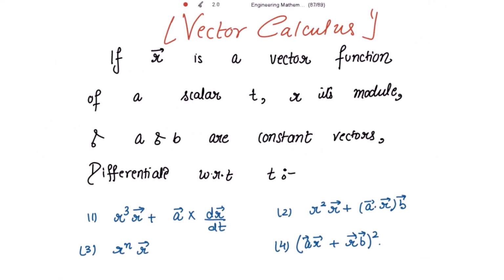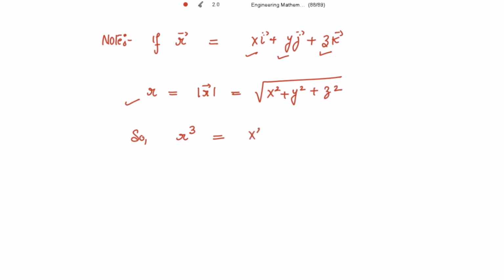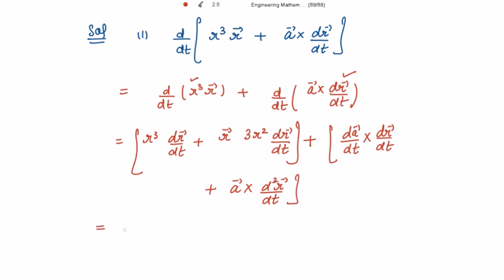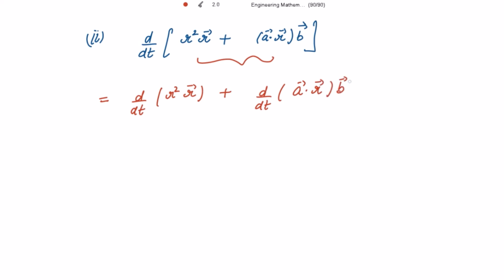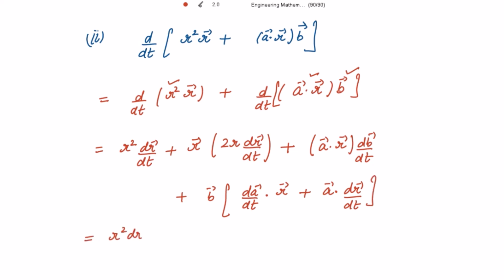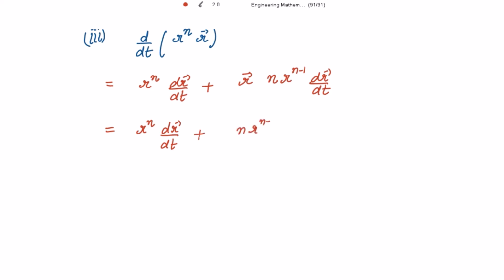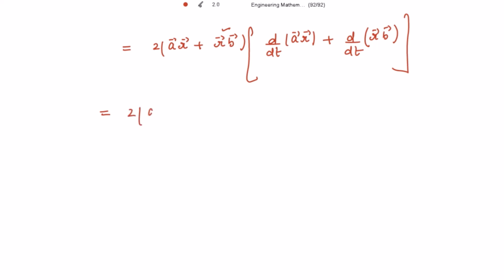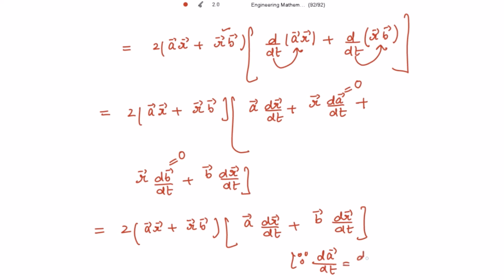Vector calculus engineering mathematics | Differentiation of vector valued functions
Differentiation of vector funtions

Differentiation of vectors
Differentiatiojn of vector functions
Differentiation of vector valued functions
Differentiation of vectors examples
Differentiation of vector cross product

Differentiation and Intregration of vector functions
Differentiation and Integration of vector valued functions

Vector Calculus questions and answers
Vector calculus engineering mathematics
Vector calculus questions

Hello Learners!

Content : Differentiation of vectors from VECTOR CALCULUS